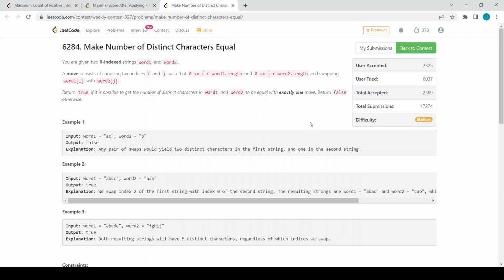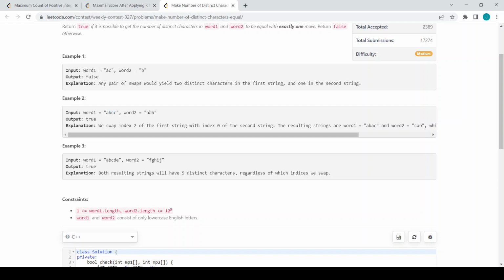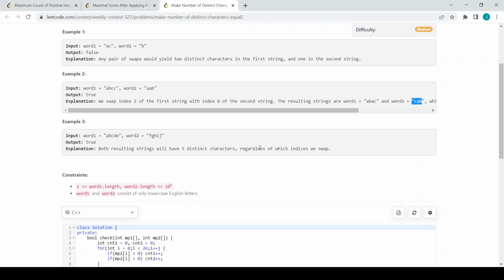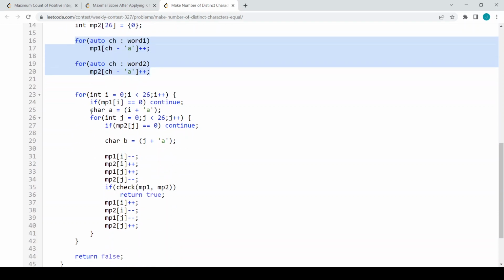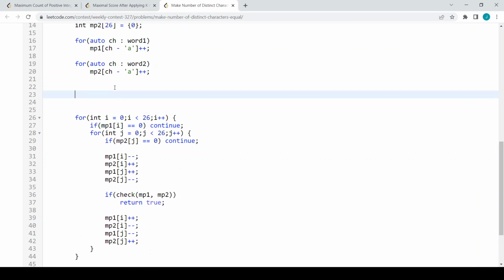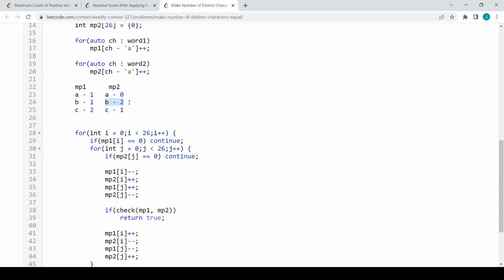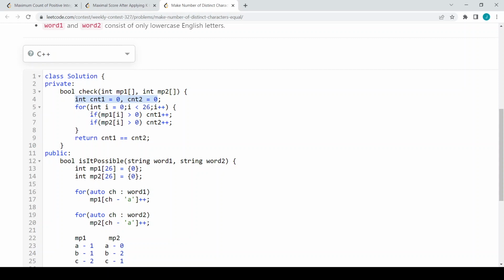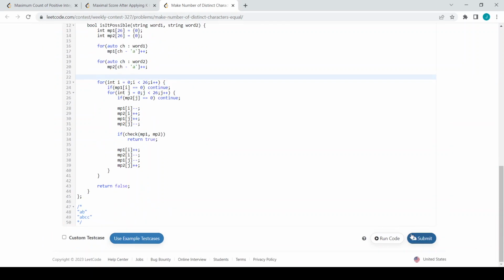6284. Make Number of Distinct Characters Equal | Medium | Maps | Weekly Contest 327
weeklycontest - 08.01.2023